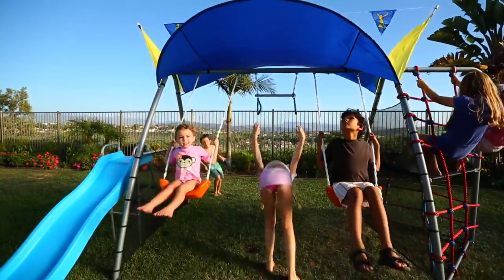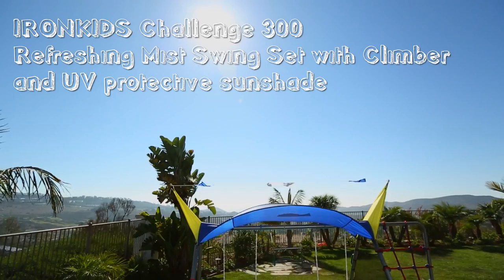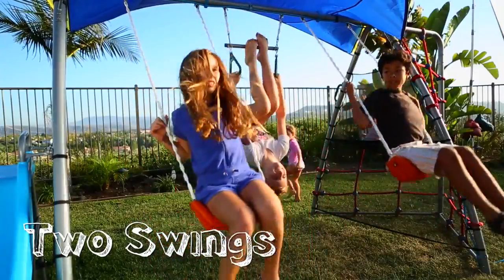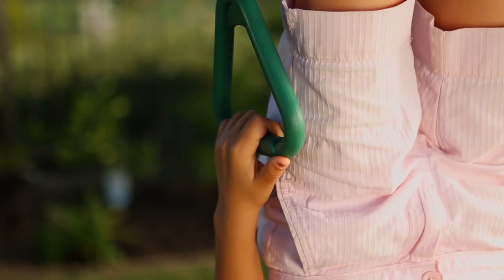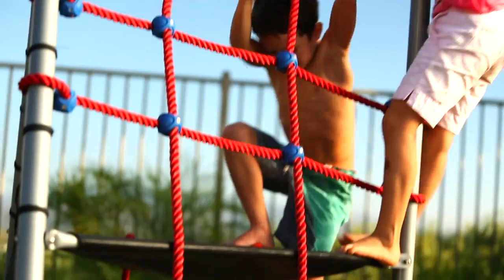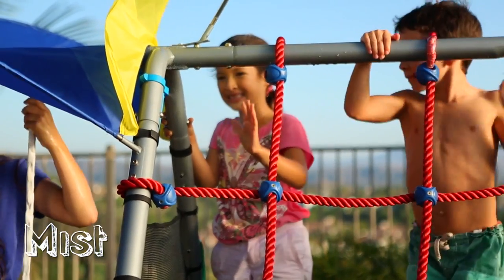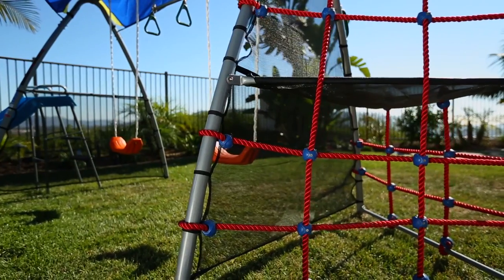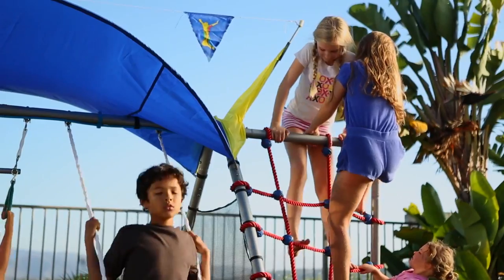8200 - Ironkids Challenge 300 Refreshing Mist Swing Set with Rope Climb and Expanded Sunshade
8200 - IRONKIDS Challenge 300 Refreshing Mist Swing Set with Rope Climb and Expanded UV Protective Sunshade.

What is an IRONKID? An IRONKID is a youth who is inspired and motivated through sport to lead an active, positive and healthy lifestyle. Started in 1985, thousands of kids from ages 7 to 15 compete in the IRONKIDS Triathlon Series (swimming, running and biking) races throughout the United States. The IRONKIDS Triathlon Series promotes friendly completion where "Every Finisher is a Winner".

Playgrounds